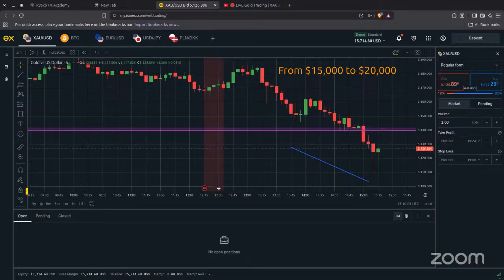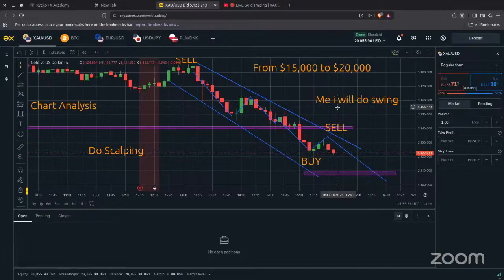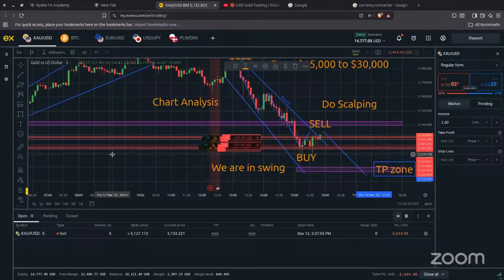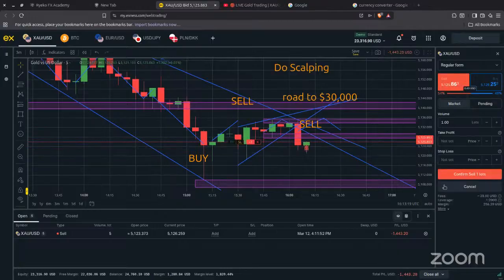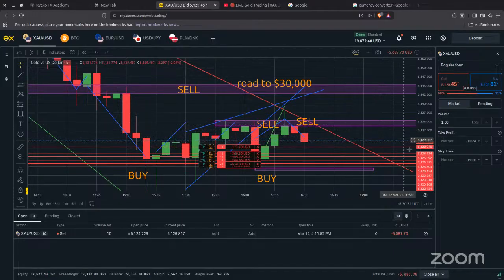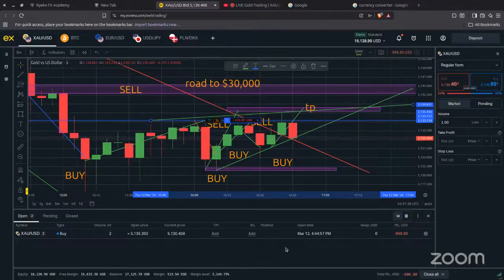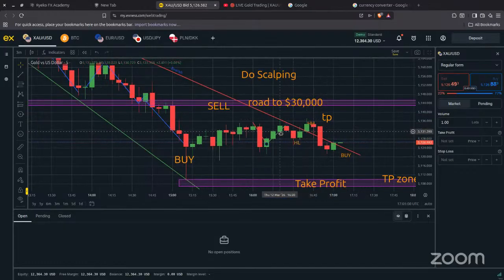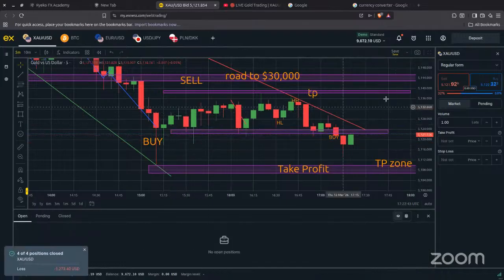🔴 LIVE Gold Trading | XAUUSD 5-Minute Chart | New York AM Session (9am - 12pm EST)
Welcome to the live action!

In this stream, we are trading XAUUSD (Gold) exclusively on the 5-minute timeframe during the heart of the New York session. Join me live from 9:00 AM to 11:59 AM EST as we navigate the volatility and hunt for high-probability setups.

This stream uses a DEMO TRADING ACCOUNT with SIMULATED / FAKE MONEY. Trading Forex and Commodities carries a high level of risk. This content is for EDUCATIONAL and ENTERTAINMENT purposes only and does NOT constitute financial advice. We are not financial advisors. Never risk money you cannot afford to lose in live markets.